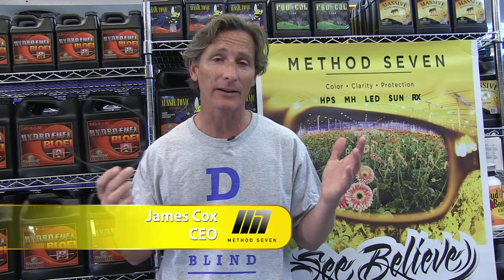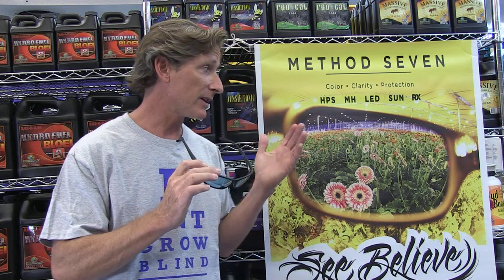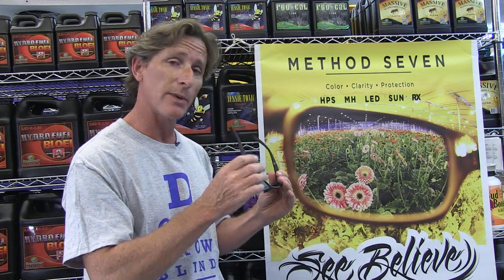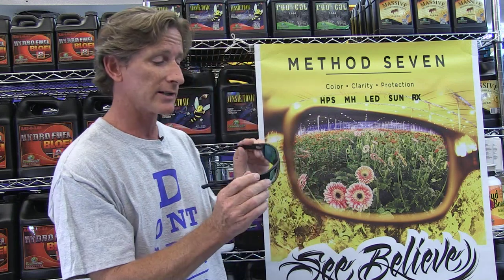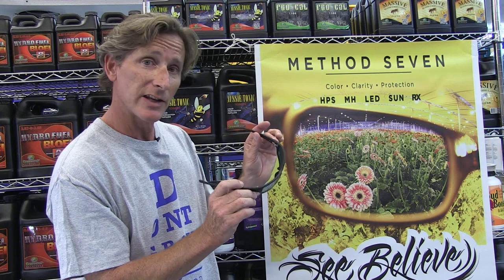Method Seven Rendition Series Sunglasses for Growrooms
Hi, I’m James from Method Seven here at Pacific Northwest Garden Supply in Vancouver. I’m up visiting these guys to talk about Method Seven glasses.

I have here the Rendition series, which is our premier product. It’s made from German glass, ground and polished in Italy, and put into Italian frames.

What this does for the garden if you’re working under lights, which are HPS, they’re super bright, super intense, and super yellow. Our glasses neutralize the yellow and give you natural daylight balance color. With proper color, you can see what’s going on with your plants, identify the health of the plants, understand whether there’s deficiencies or problems with bugs, or things like that, and you can just generally enjoy indoor gardening at a level that you normally can’t experience because the light is very harsh.

Also indoor lighting has a lot of UVC, which is something that most people don’t talk about. UVC in nature is filtered by the upper atmosphere, but in the grow rooms, it can be pretty intense. Normal street sunglasses don’t necessarily protect you from UVC, but all the Method Seven products do.

So, the Rendition series is our top of the line. It’s for folks that spend a lot of time under lights and have multiple lights and it brings clarity, comfort, and safety. It’s just a fantastic product. The frames had spring hinges in them, so they fit a variety of head sizes, and this is called the base 8 lens. It’s a curved lens that protects you from the sides as well, so when you’re working and looking down, you have good protection although we always recommend that when people are spending a lot of time in the garden that they wear a baseball cap or something as well, and even sun blocks are a pretty good idea.

This is a brand-new technology and the first of its kind and it just makes gardening a lot of fun.